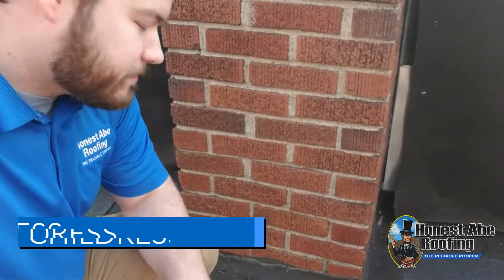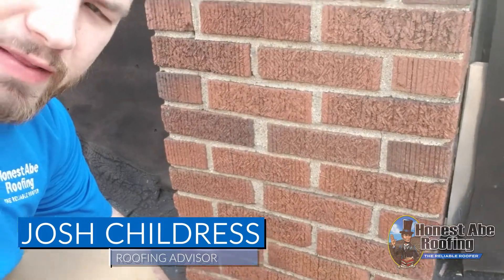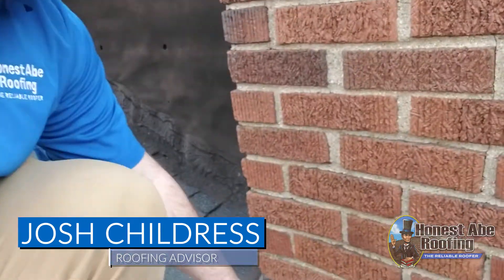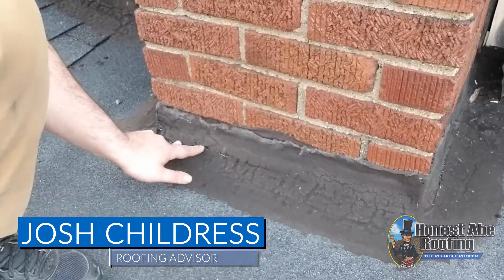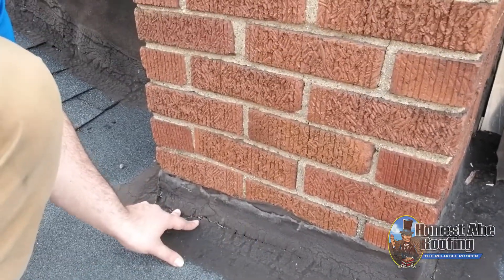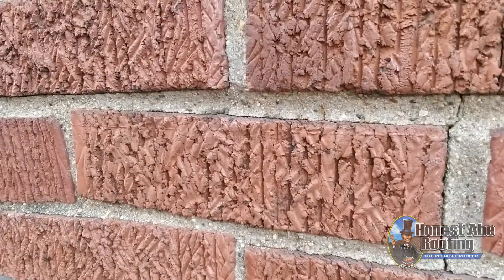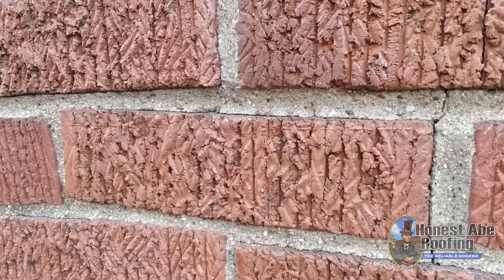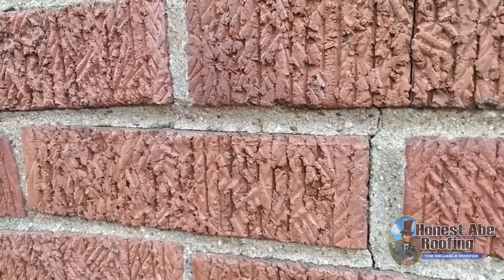Is your chimney tarred? | Honest Abe Roofing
Most people think that this is a permanent solution, tarring a chimney, but over time that tar will dry out and crack. Join Josh as he explains what a tarred roof can mean in the long term.

New Roofs As Low As $149 Per Month!*

Honest Abe Roofing is a premium roofing company based out of Terre Haute, IN and is expanding with franchises currently.

Tarred Chimney Josh-
Honest Abe Roofing

*Payments per month, financing, and all other offers are all based on credit approval.